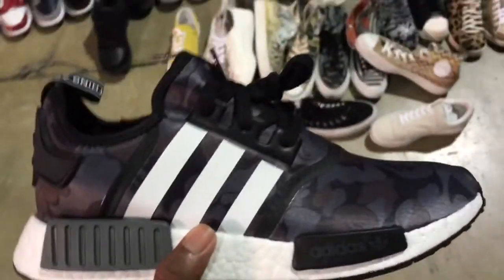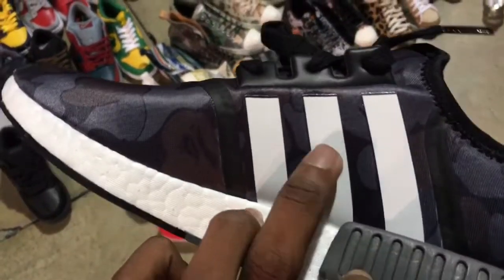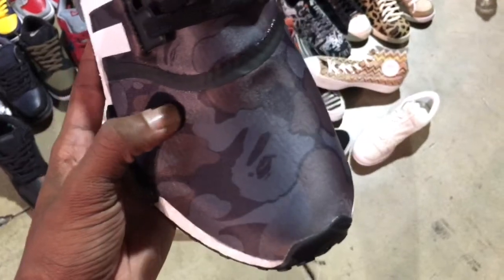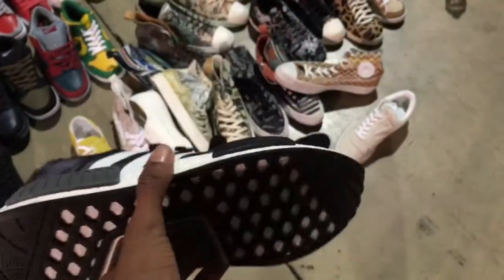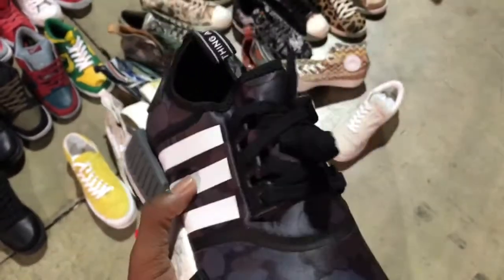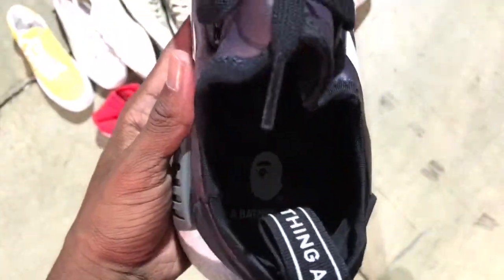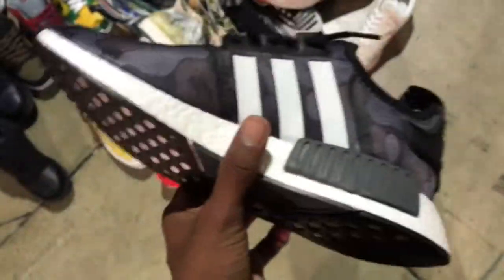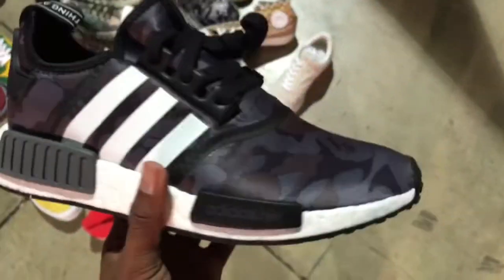Bape NMD Quick Look!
Quick look at the Bape NMDs!